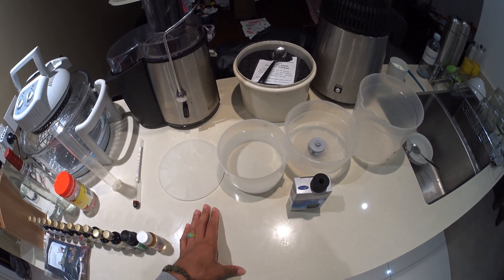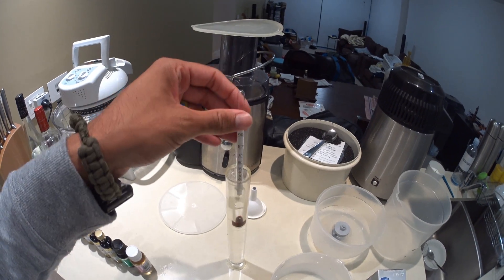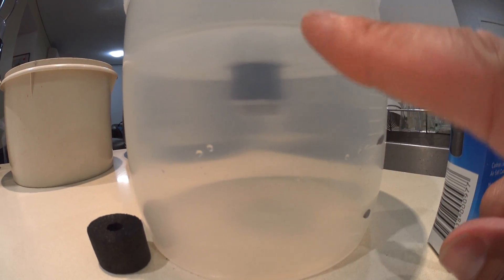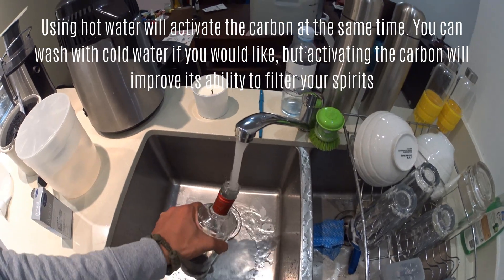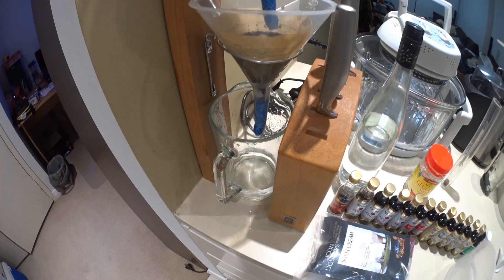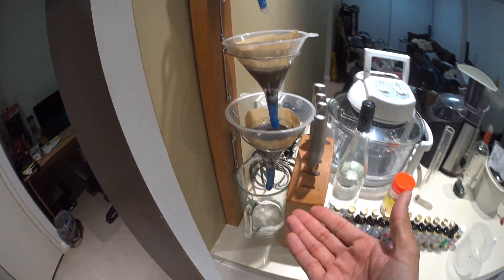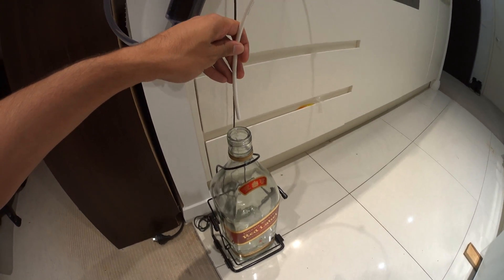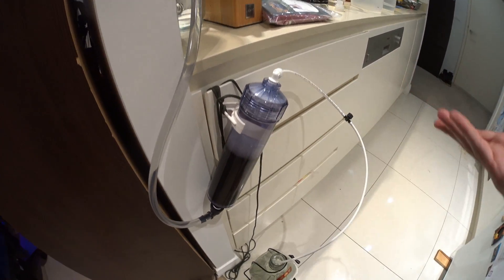Home Distillation - Part 3: Filtering Spirits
How to filter your spirits. This is to polish the neutral spirits (vodka) to remove off smells and flavours (like rubber smells and sulphur compounds).  I show the different techniques commonly used to filter using activated carbon (blocks and granules).